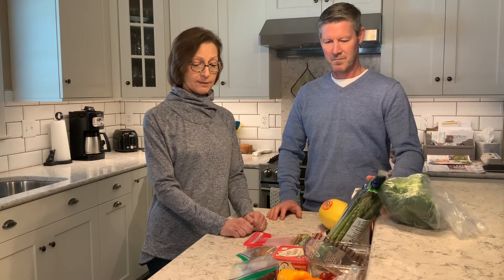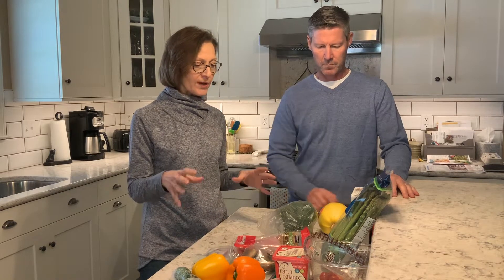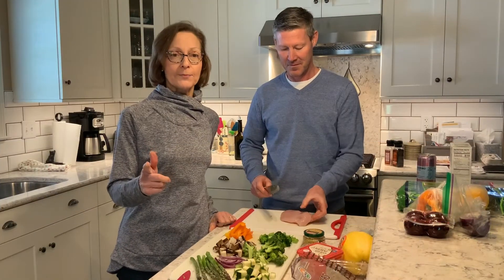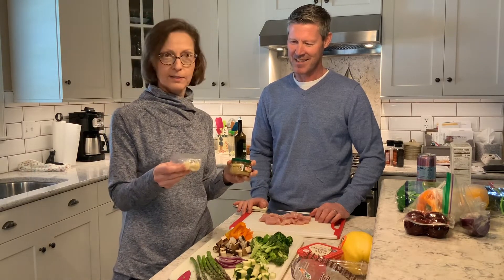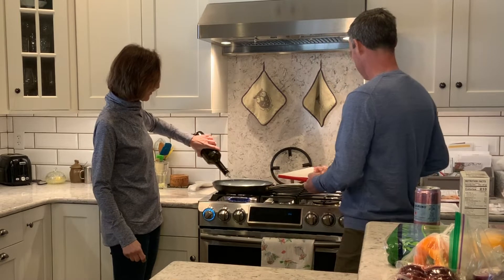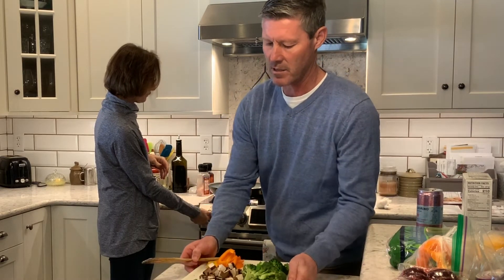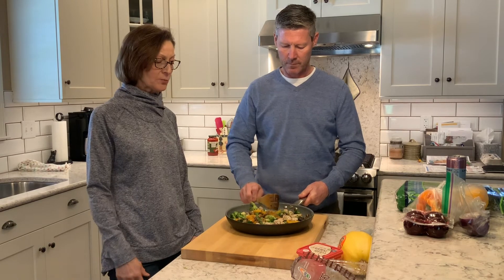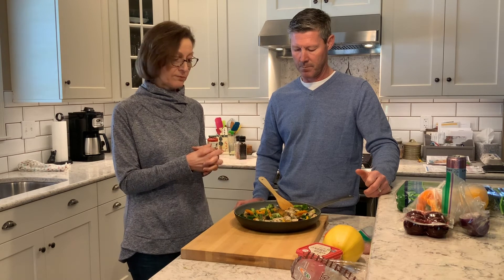Dr. West and Dr. Brow Cooking Class | Cooking with Turnpaugh Health & Wellness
Dr. West and Dr. Brow are two of the best cooks in our office. Both of them love to cook and constantly are sharing their recipes and creations with everyone in our office.  In this video, they share what can be done with just pulling items from your fridge and using what you have.